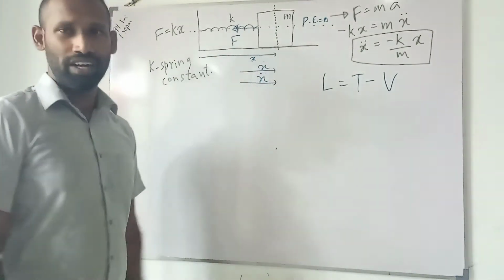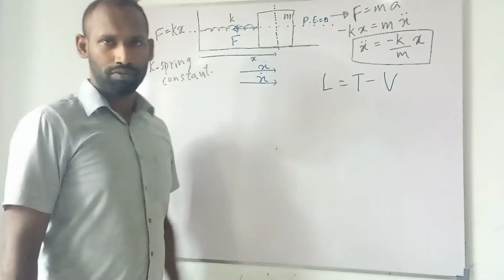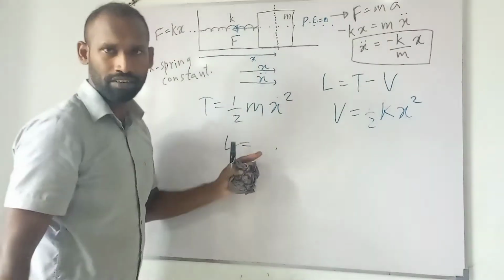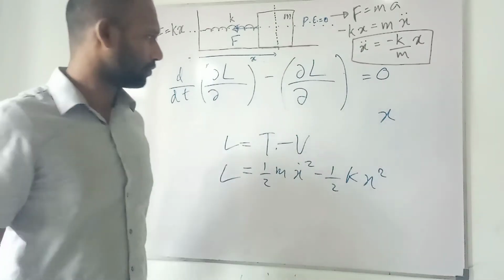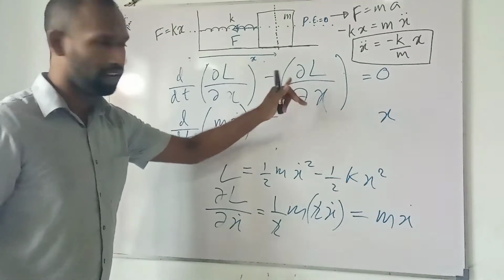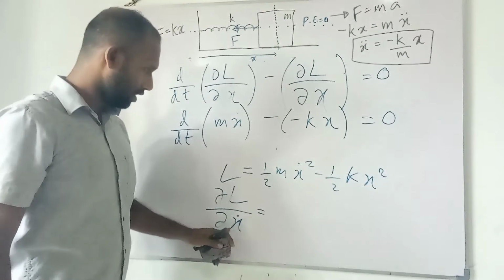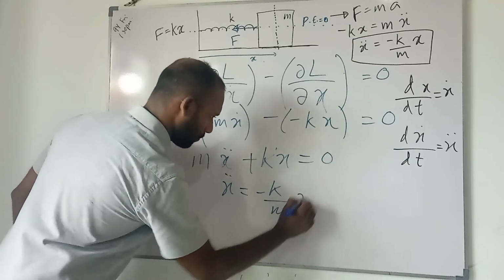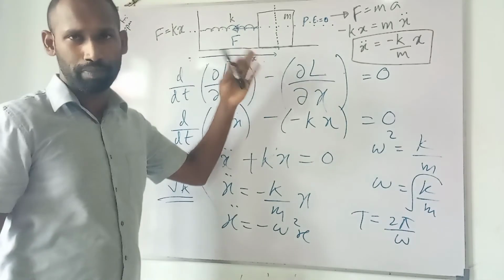How to apply Lagrange for mass spring system